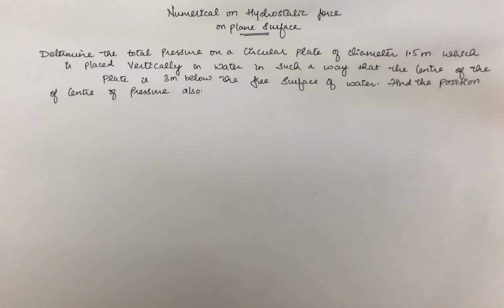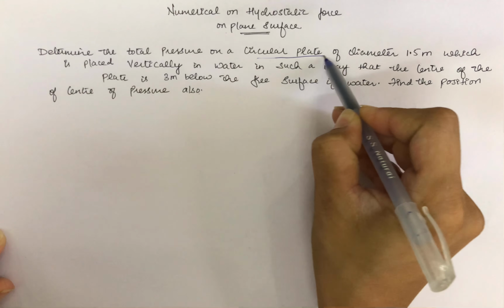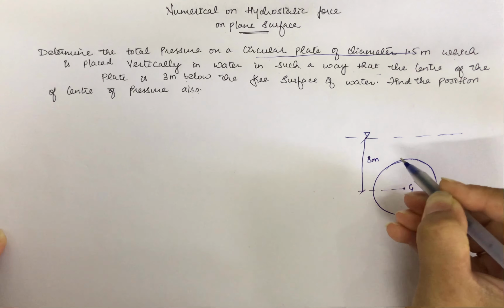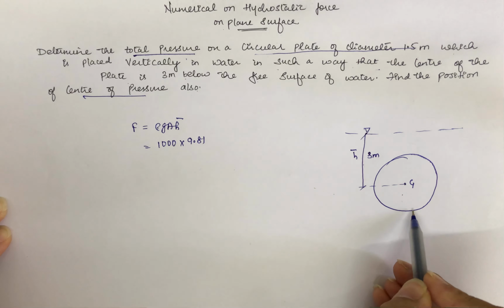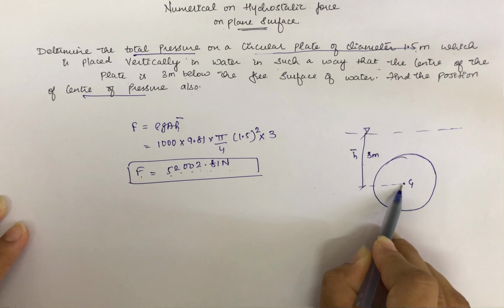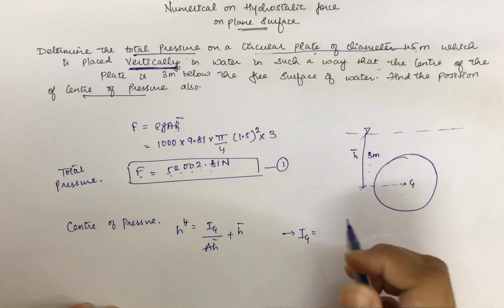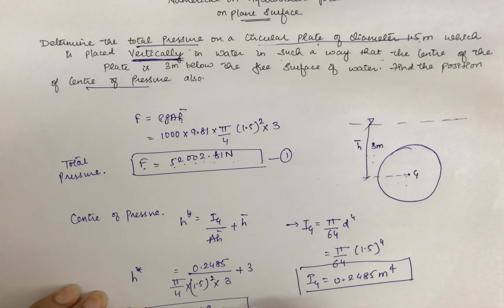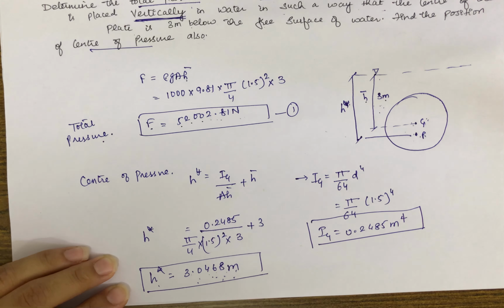Numerical on total pressure and center of pressure